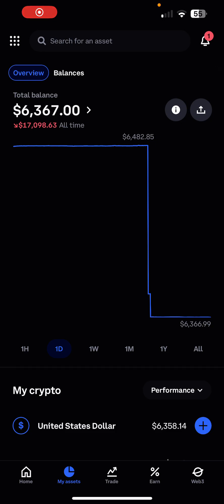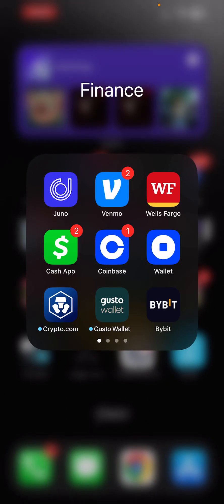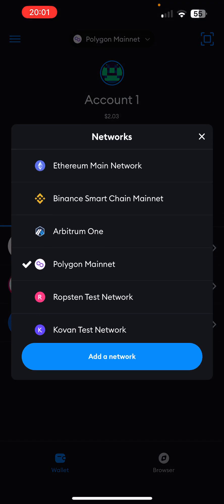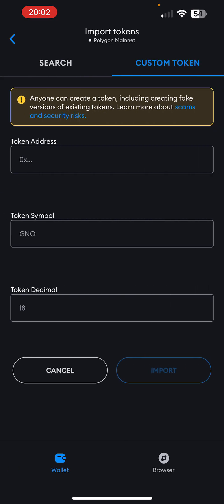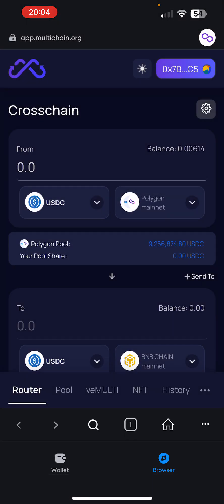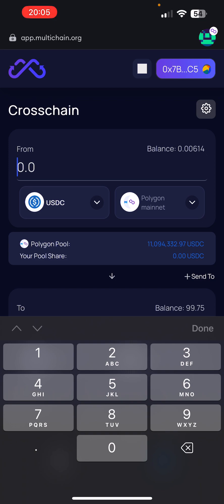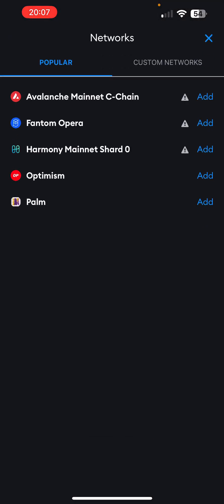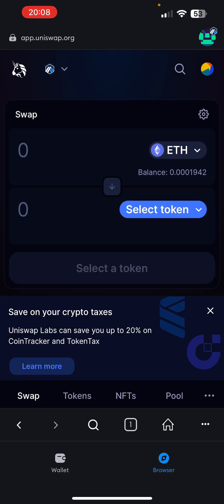How To Send And Bridge USDC From Coinbase To Arbitrum On iPhone! A Step-By-Step Tutorial!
Marty goes in-depth on how to buy, send, and bridge USDC on your phone from coinbase to Metamask in a step-by-step fashion!

As per and unless otherwise permitted under the United States Copyright Act, no part of the content of this video or any video published under Martynas Lukosiunas, shall be stored, copied, recreated, republished, or transported.